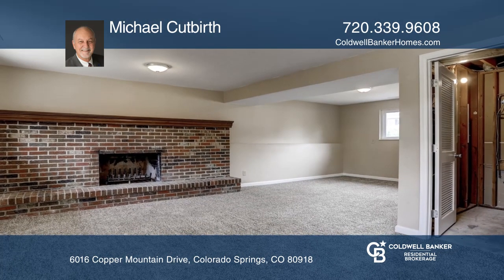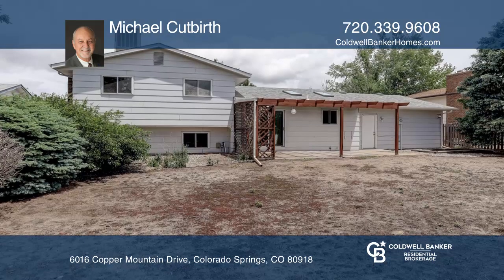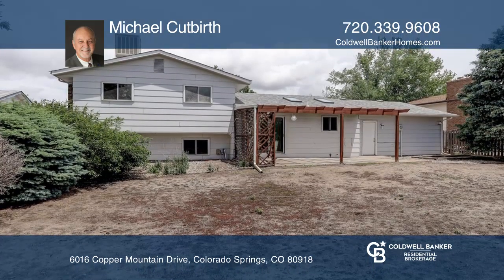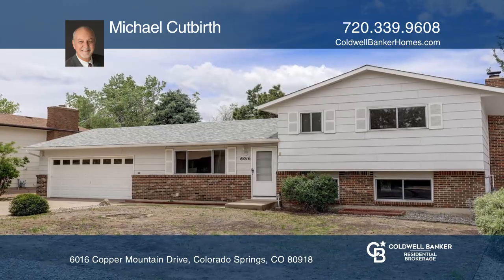Michael Cutbirth presents 6016 Copper Mountain Drive Colorado Springs, CO | ColdwellBankerHomes.com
6016 Copper Mountain Drive, Colorado Springs, CO

Super appeal when you step into newer carpets and floors. Stainless steel appliances surrounded by remodeled cabinetry and skylights highlight the kitchen. Gas stove-top with self-cleaning, convection oven and separate warming drawer. There are double-paned, sliding windows throughout. The covered p